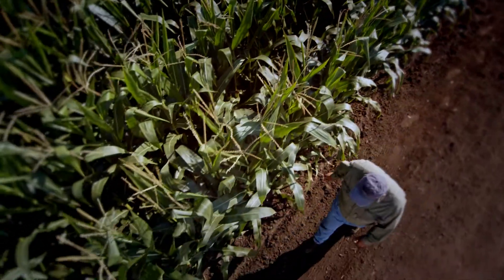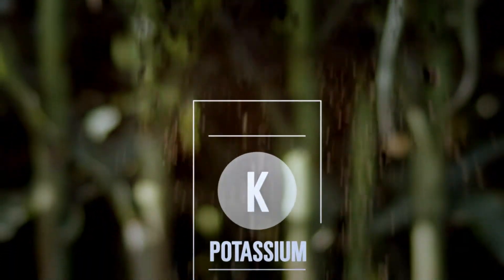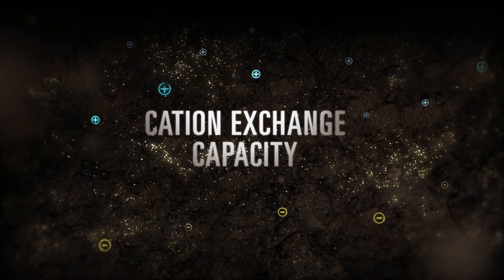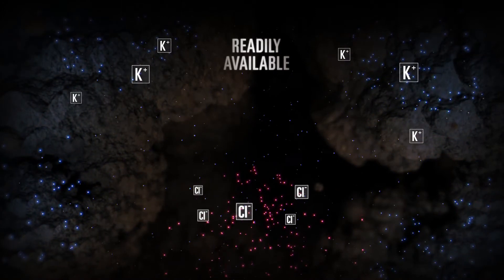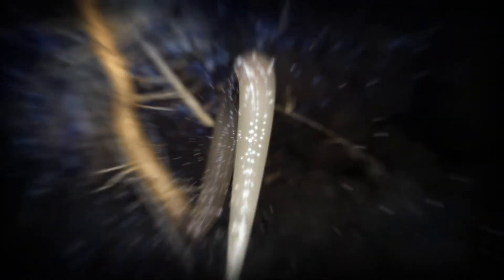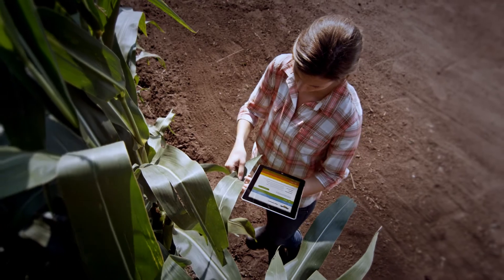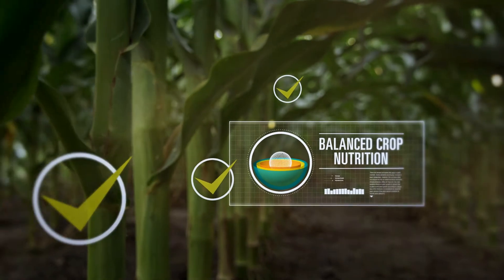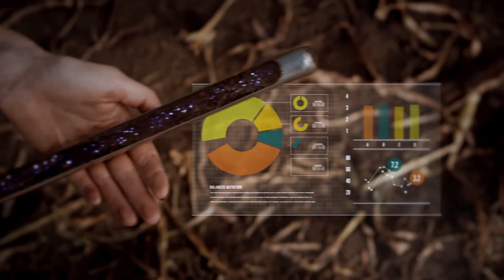Potassium in Plant Health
In order to optimize plant health and yield potential, understanding the value and function of potassium is vital.